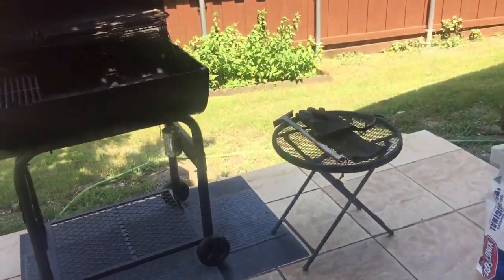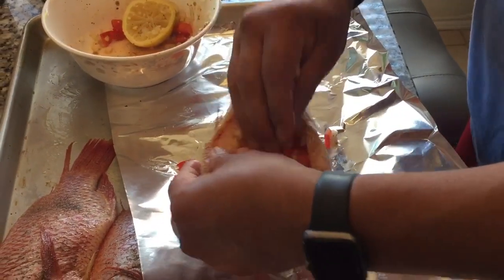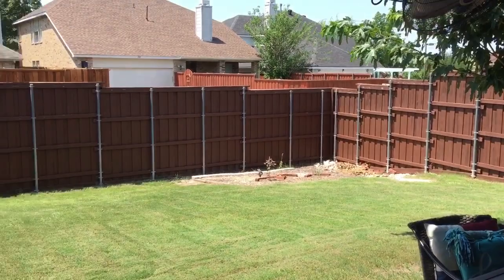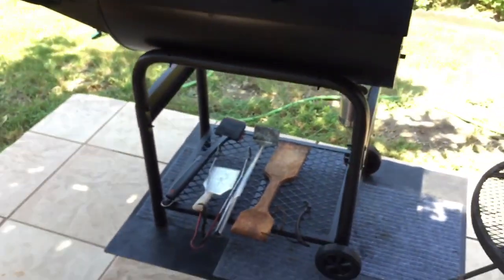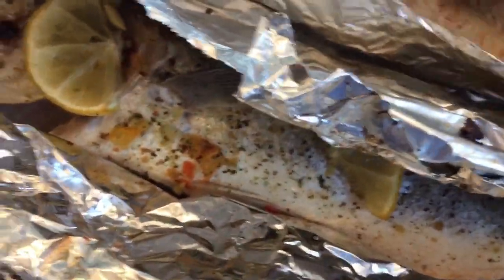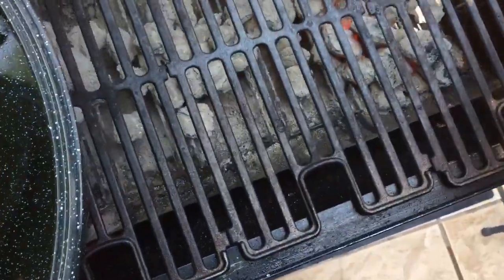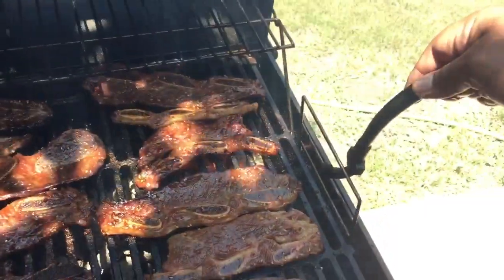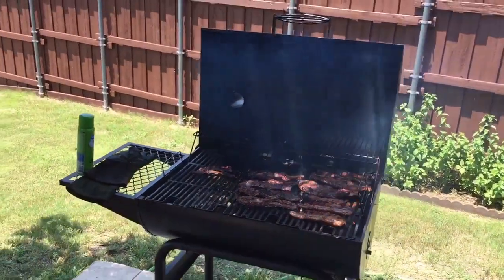Outdoor Gourmet - Bronco Barrel Grill - Steamed Fish and more academysports outdoor gourmet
Perfect summer day (June 2023) in North Texas.
Using my Academy purchased Outdoor Gourmet 30”x20” Bronco Barrel BBQ Grill. Similar to the Charbroil or Char-Griller version of it.

We have stuffed Brazino Fish and Tilapia. That is chopped tomatoes, ginger and onion. With some lemons.

We also have short ribs from Costco 3.5lbs marinaded in Teriyaki.
Enjoy the video and GRILL ON, friends!!